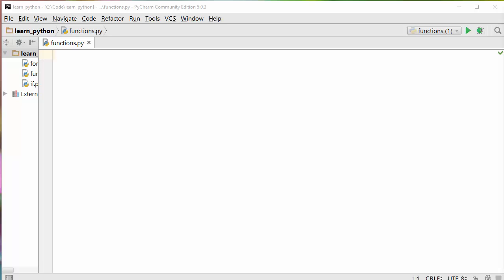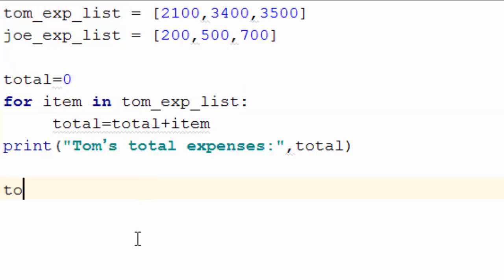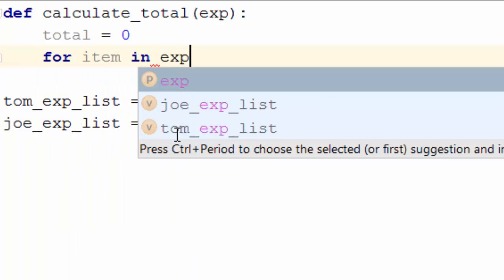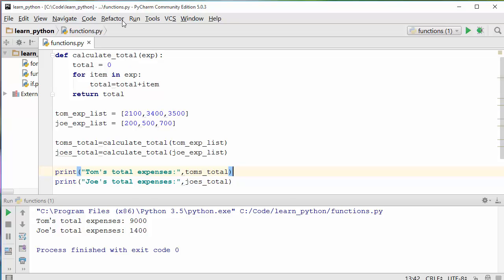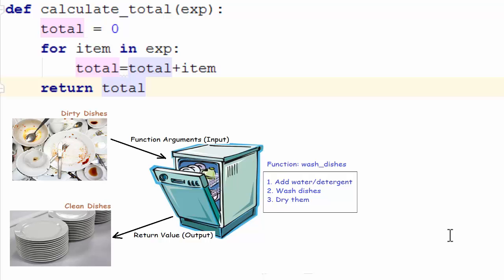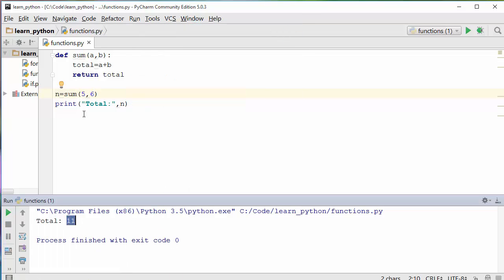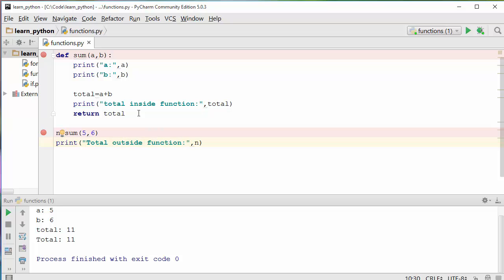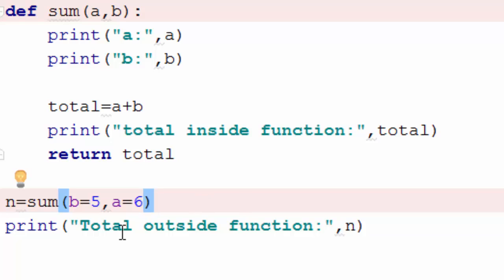10. Functions [Python 3 Programming Tutorials]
In today’s session, we will talk about “functions” in python. The video will explain the introduction of “functions”, why “functions” are needed, encapsulate code in a function, default arguments, the difference between “local and global variables” and “document strings”.

Topics that are covered in this Video:
0:00 Functions introduction
0:54 why functions are needed
3:09 encapsulate code in function
3:24 Define function
10:22 Name argument
11:09 Global vs Local Variables
12:47 Default variable
14:14 Document strings